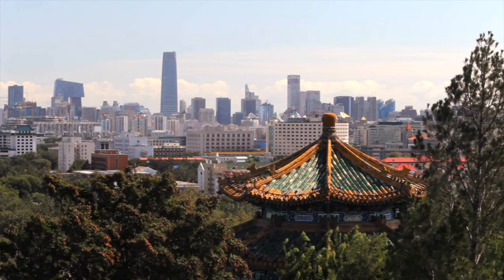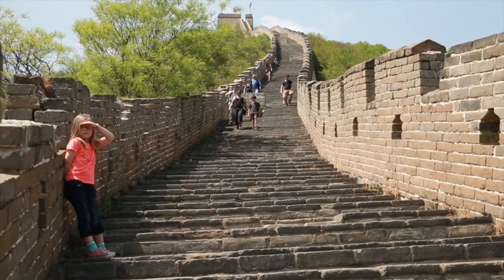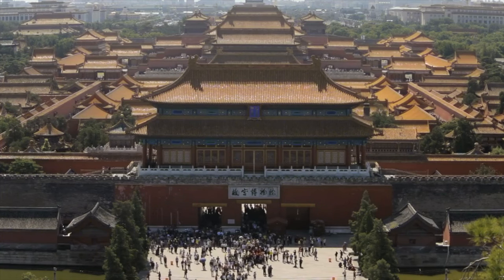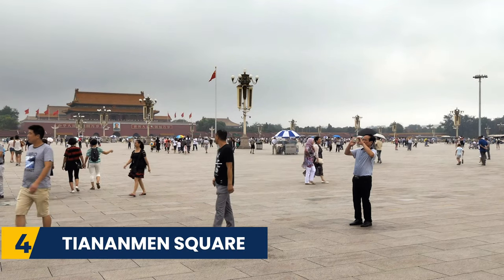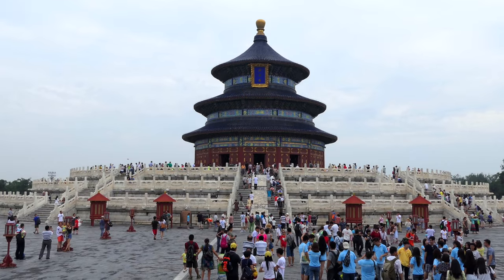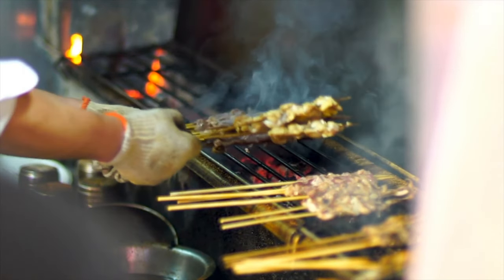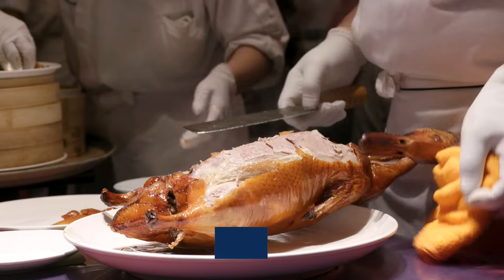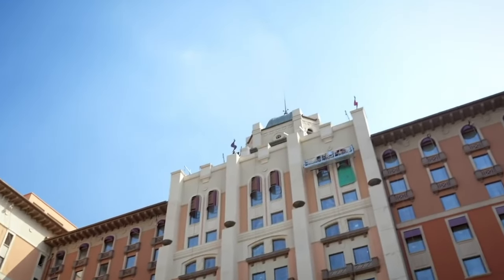9 BEST THINGS TO DO IN BEIJING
Today we share the 9 best things to do in Beijing, perfect for those planning a trip to Beijing. We include things to know before you go to Beijing, the best places to visit in Beijing and tips for visiting Beijing, all in this Beijing vacation guide.

00:00 BEST THINGS TO DO IN BEIJING
00:31 GREAT WALL OF CHINA
01:04 FORBIDDEN CITY
01:53 SUMMER PALACE
02:14 TIANANMEN SQUARE
02:47 TEMPLE OF HEAVEN
03:07 VISIT THE HUTONGS
03:30 DONGHUAMEN NIGHT MARKET
04:06 PEKING DUCK
04:27 UNIVERSAL STUDIOS BEIJING

Time in Beijing, China | Summer Palace Travel Vlog #2 | Oct 2019

A Few Days in Beijing, China | The Forbidden City & Tiananmen Square | Sept 2019

Beijing Hutong Cycling From Qianhai to Lama Temple【4K】骑行在北京 | Apr 2021